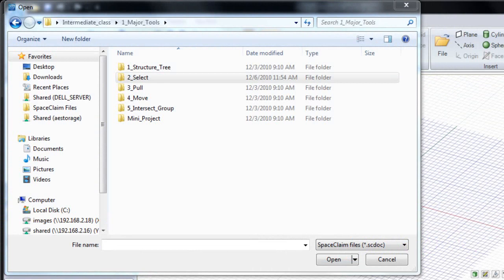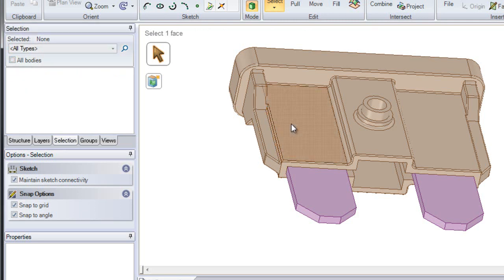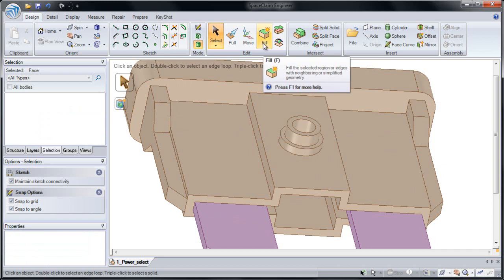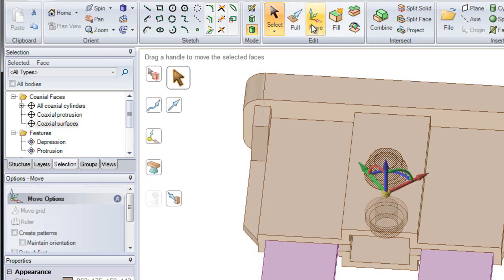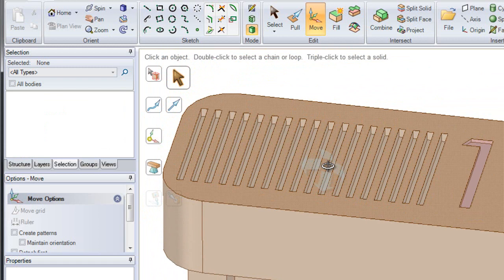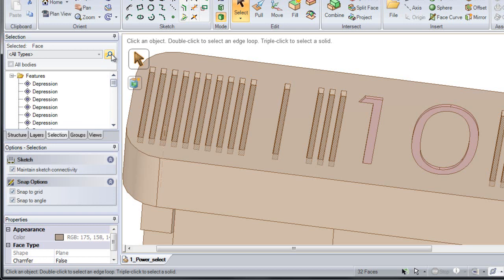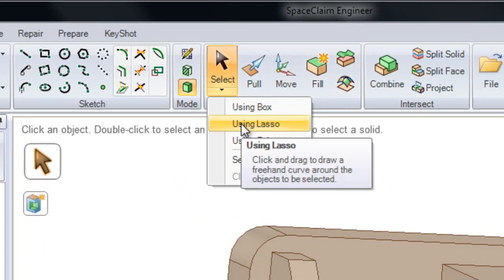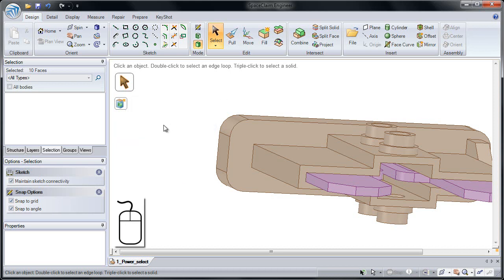1- select final